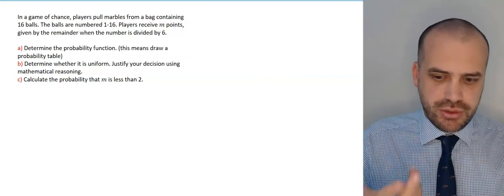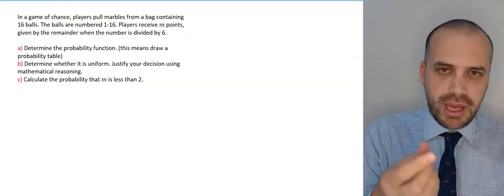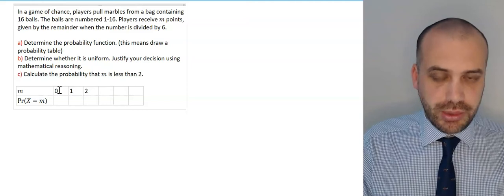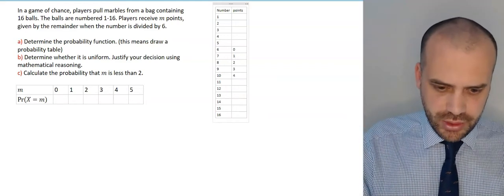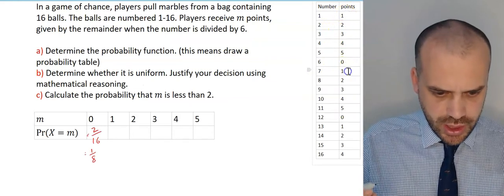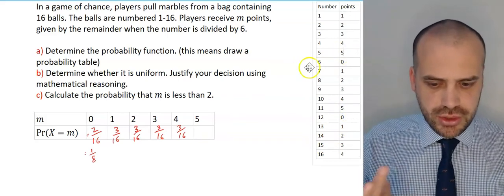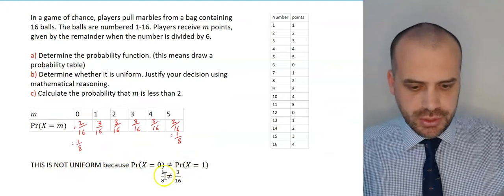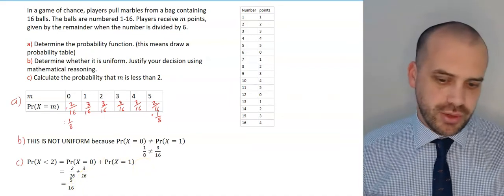Discrete Random Variable Worked Example